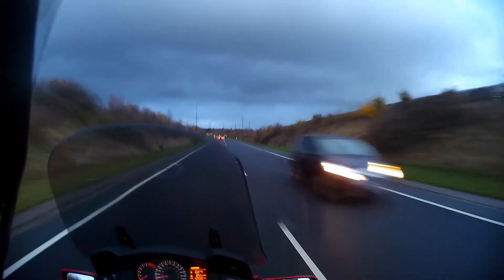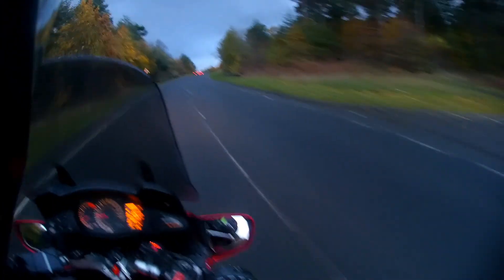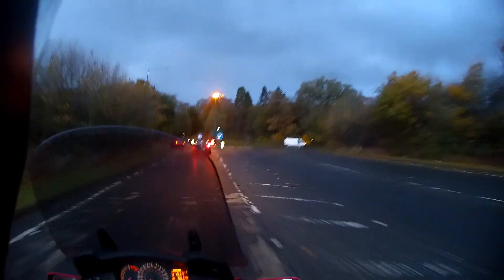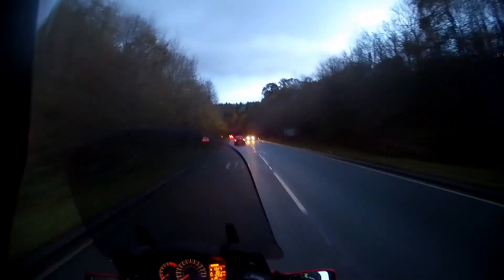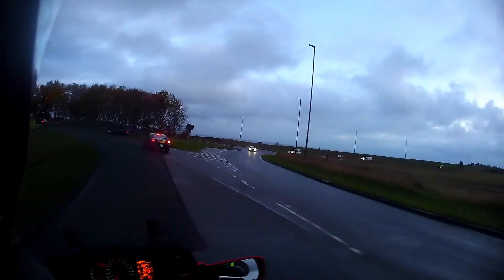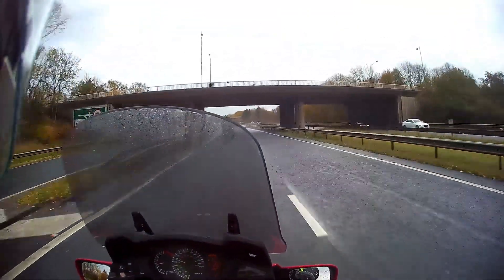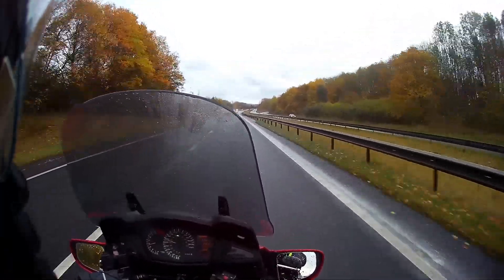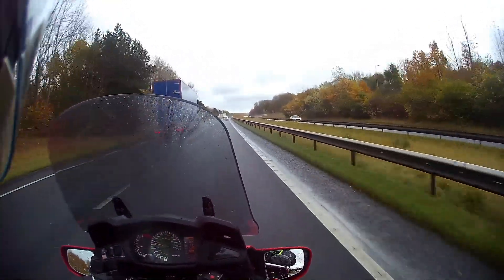IT'S MOT DAY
Finally it's MOT day and after all the work I have done to it after the accident  lets see if it Passes